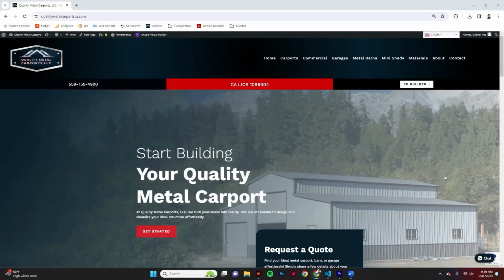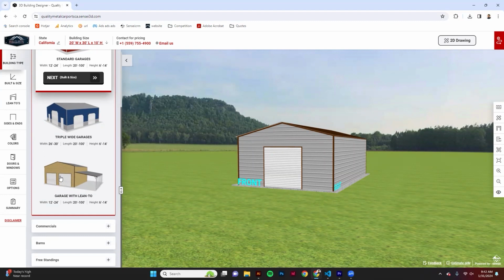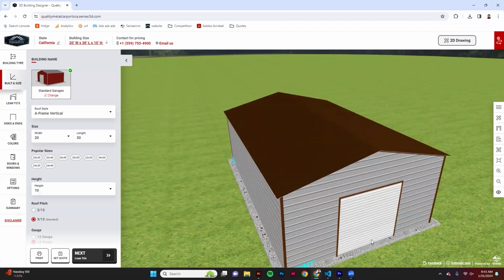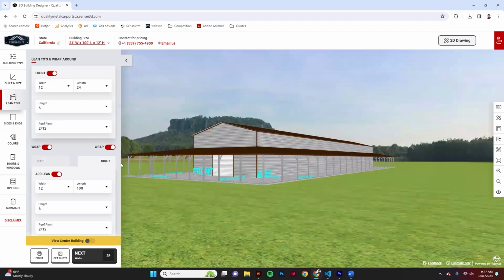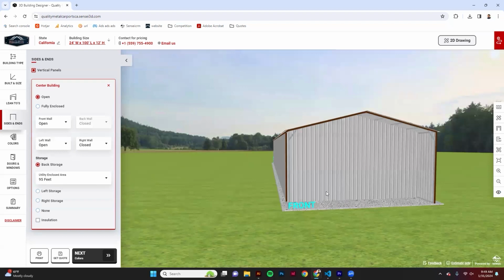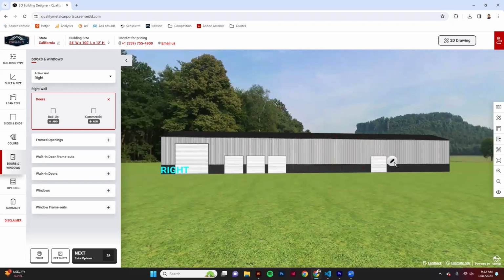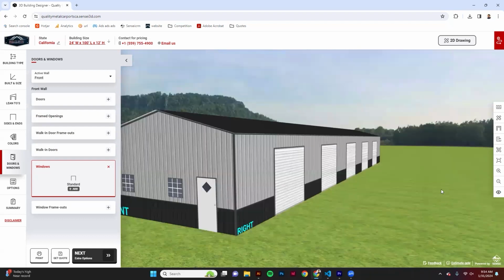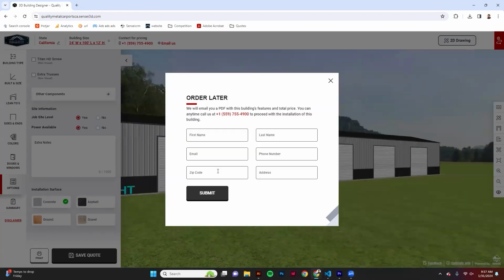Design your metal garage, carport or metal building with our 3D builder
Ready to create your custom carport? Join us for a quick tutorial on using Quality Metal Carports LLC's 3D Builder. We're right here in Fresno, CA, and we're excited to show you how easy it is to design, save, and get a quote for your ideal carport.

👉 Walkthrough: We'll guide you through every step - from picking sizes and styles to adding your personal touch with colors and features.

🖥️ Real-Time Design: See your carport take shape in real-time as you make choices in our user-friendly 3D Builder.

💡 Save & Send: Once you're happy with your design, we'll show you how to save it and send it over to us for a custom quote.

Got questions? We're here to help. Let's get building!